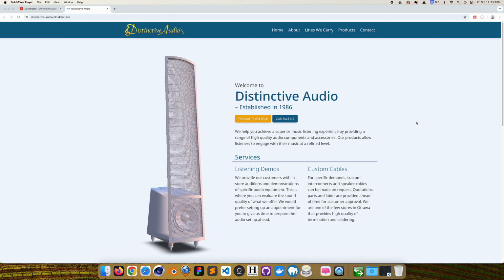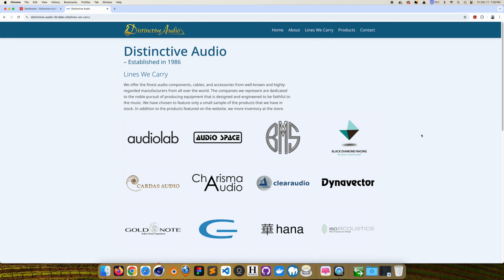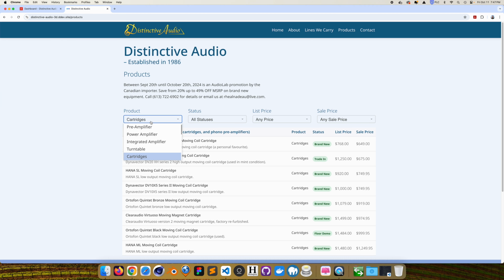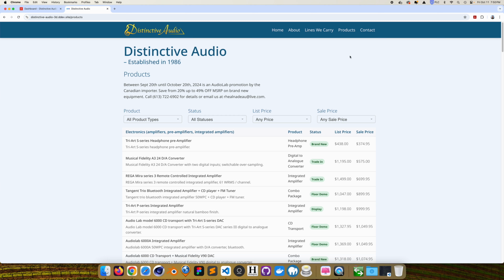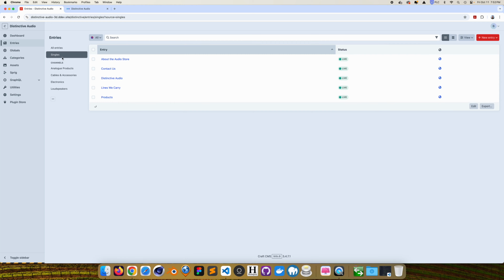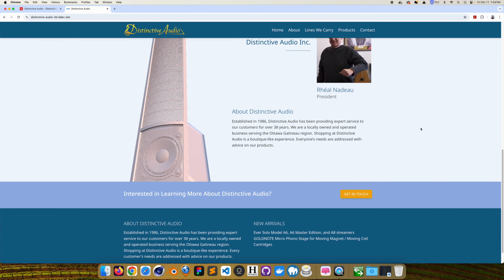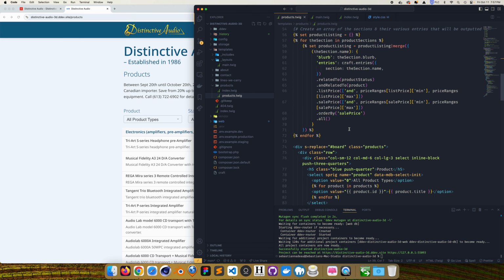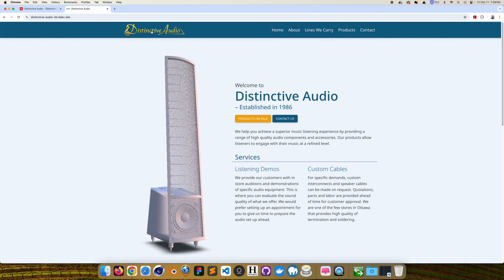Distinctive Audio 3D Website – How It Was Done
How the Distinctive Audio website was made.